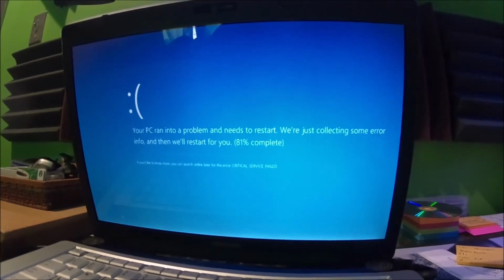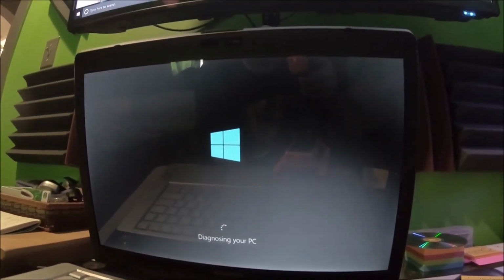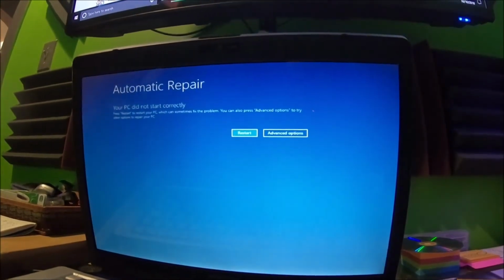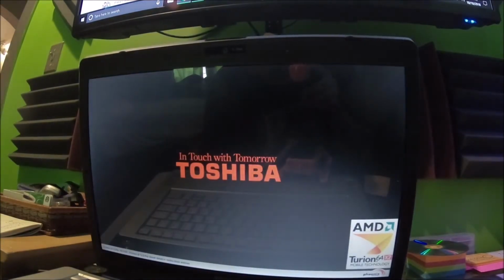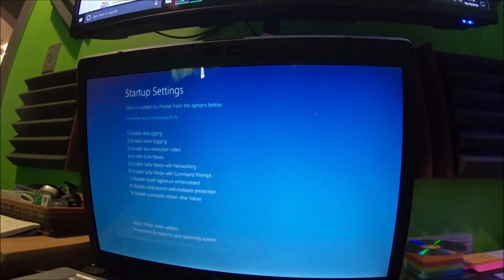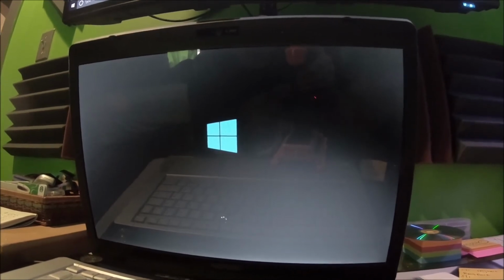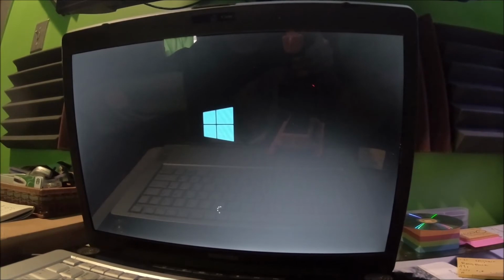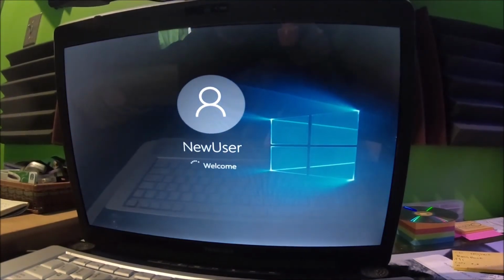Critical_Service_Failed Error Bypass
This is only a bypass and will not fix the issues, you can grab all info and photos off the computer and then reinstall windows again!

Sign up for Mercari and get up to $30.

Amazon Product Links Below ( Thanks for shopping)

Samsung Chromebook 4 (2021 Model) 11.6" Intel UHD Graphics 600, Intel Celeron Processor N4020, 4GB, 32GB, Wi-Fi - (XE310XBA-KA1US)

TKDY 19V Universal Laptop Charger, 65W 3.42A AC to DC Power Supply Adapter, for 19Volt 3.16A 2.37A 2.1A Toshiba Acer Gateway Asus HP Notebook LG TV Monitors JBL Extreme Speaker.

2021 Apple 10.2-inch iPad (Wi-Fi, 256GB) - Space Gray

Samsung Electronics Galaxy A12, Factory Unlocked Smartphone, Android Cell Phone, Multi-Camera System, Expandable Storage, US Version, 32GB, Black

Apple iPhone 11, 64GB, Green - Unlocked (Renewed)

Microsoft Xbox One X 1TB Console with Wireless Controller: Xbox One X Enhanced, HDR, Native 4K, Ultra HD (2017 Model) (Renewed)

Microsoft - Xbox One S 500GB Console - White - ZQ9-00028 (Renewed)

X-box Series X 1TB SSD Gaming Console With 1 Wireless Controller, Black - 16GB GDDR6 RAM, 8X Cores Custom Zen 2 CPU, RDNA 2 GPU, 4K UHD Blu-Ray, 8K HDR, 802.11AC WiFi

PlayStation 4 Slim 500GB Console [Discontinued] (Renewed)

Play station 5 Digital Edition PS 5 Gaming Console (Renewed)